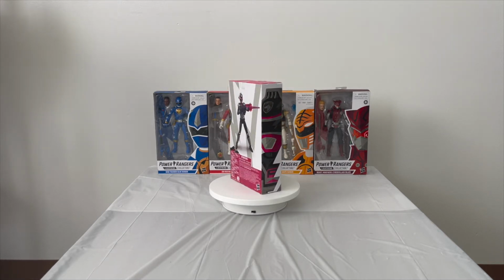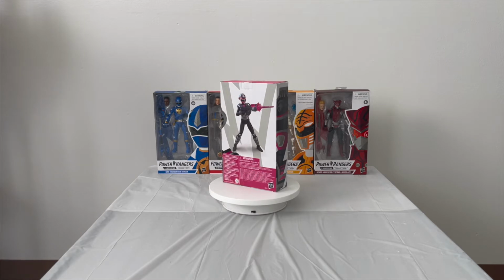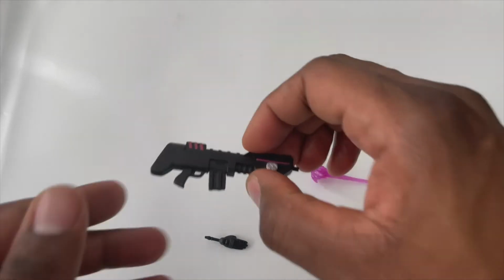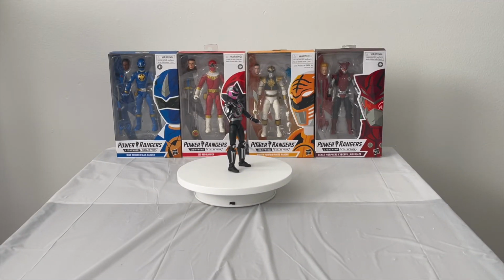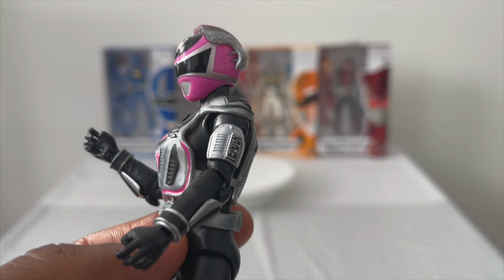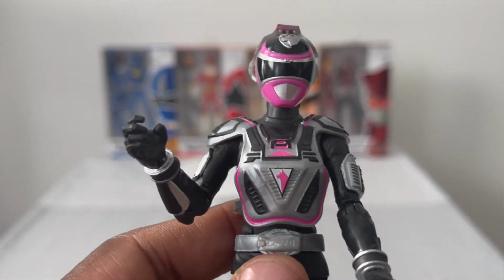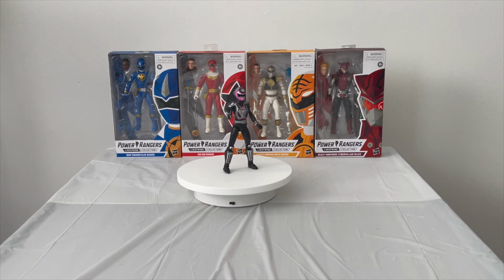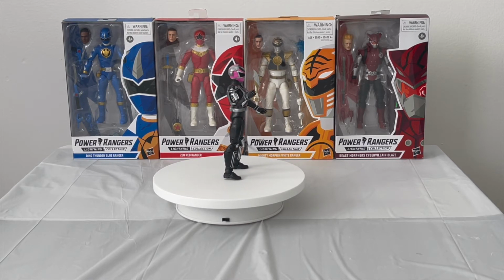Lighting Collection Review S.P.D. A-Squad Pink Ranger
S.P.D. A-Squad Pink Ranger